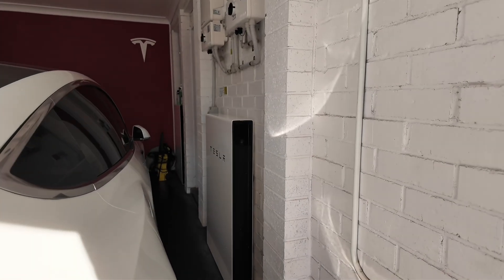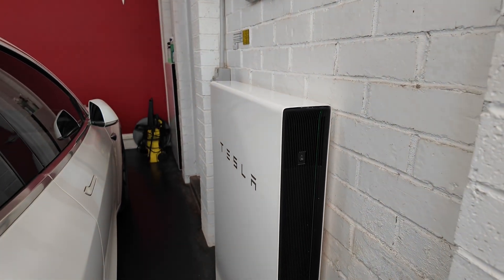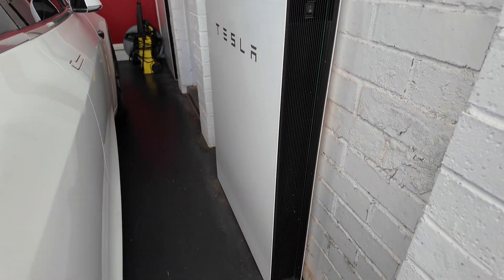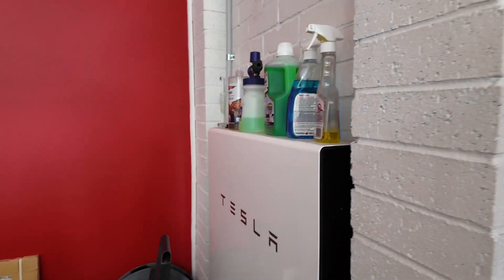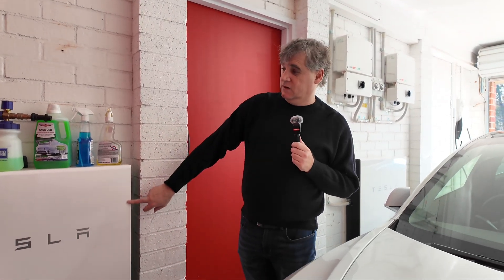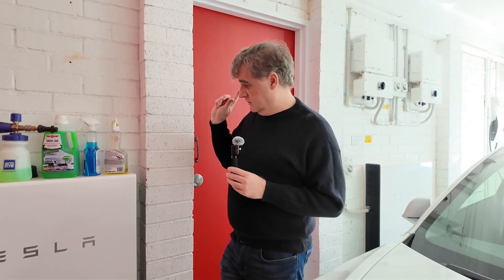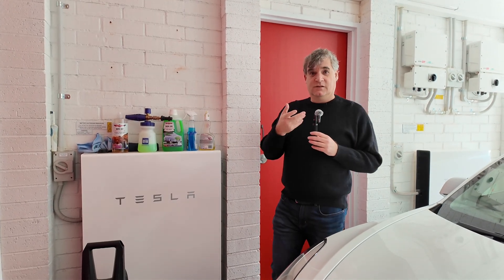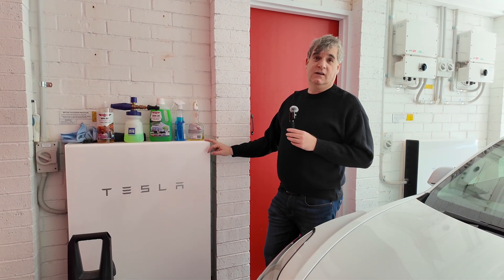House of the Future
Rob's house is a blueprint for the future of Australian homes. EV charging, two Tesla Powerwalls, and a fully electric home.

Please consider supporting me, it really does mean I can keep doing this: